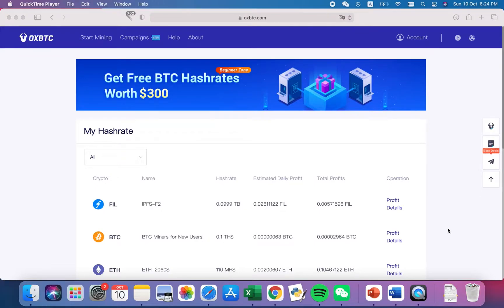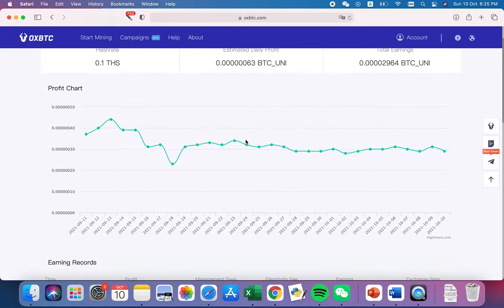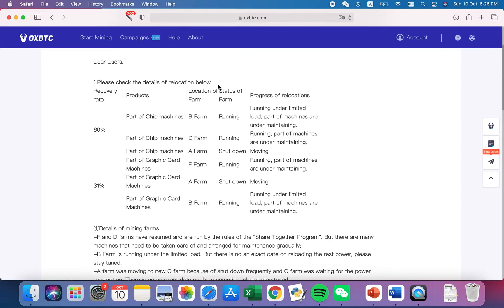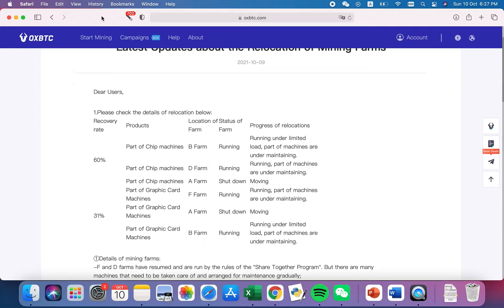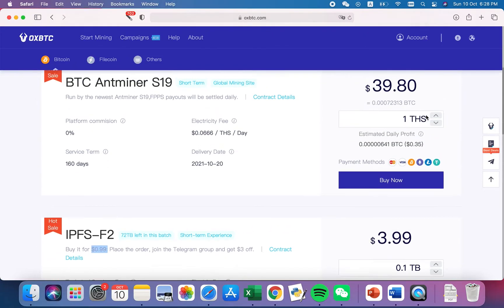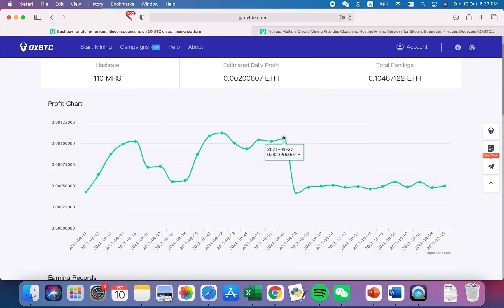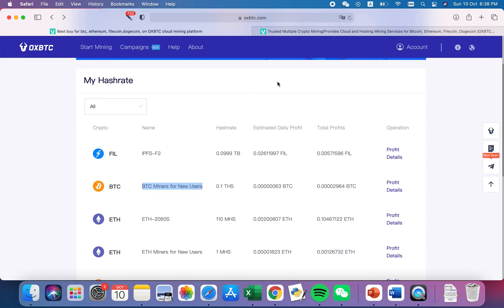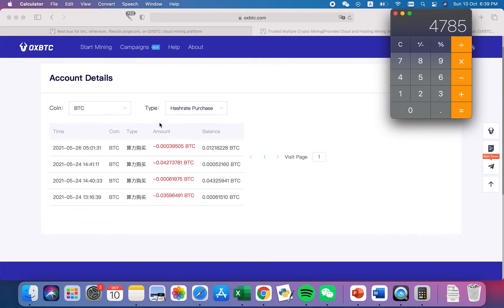Cloud Mining Bitcoin : OXBTC Actual Profits after 4 months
This video is purely educational and by no means a financial advice. OXBTC is a cloud mining for cryptocurrencies such as Bitcoin, Etherum and Filecoin.

You get FREE 1 THS Hashrate for BTC & 1 MHS Hashrate for ETH.

** Create a copy on google docs on your google drive in order to edit privately

Note:
1. The estimated income reflected on google sheets will be subjected to 30% platform fee on net income.
2. The value on profit calculator on OXBTC fluctuates and should be used as rough estimate.

Get FREE $10 worth of Bitcoin through Gemini when you buy $100 worth of crypto.
If you would like to purchase Bitcoin & Ethereum on a trustworthy platform and low transaction fees, use Gemini :